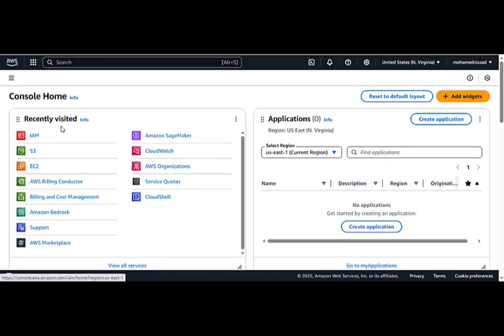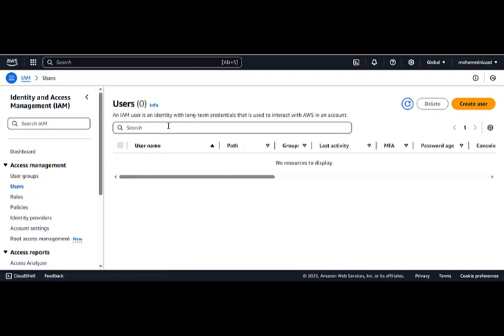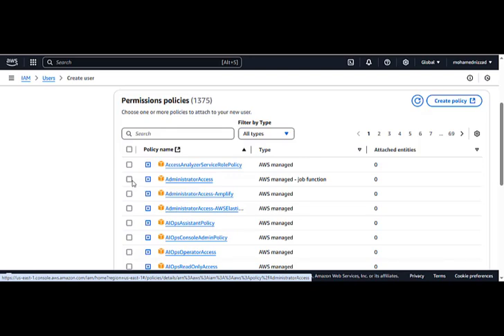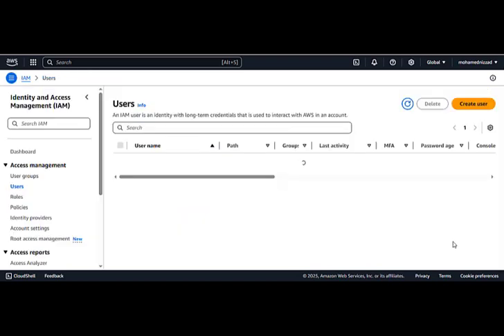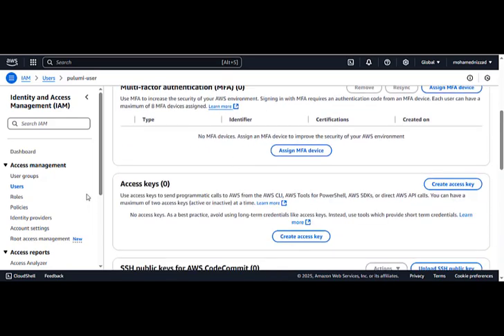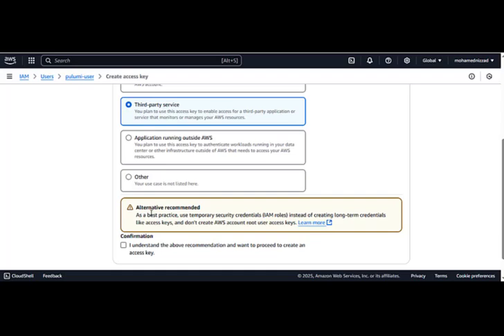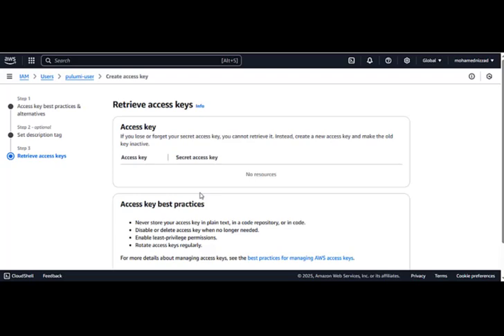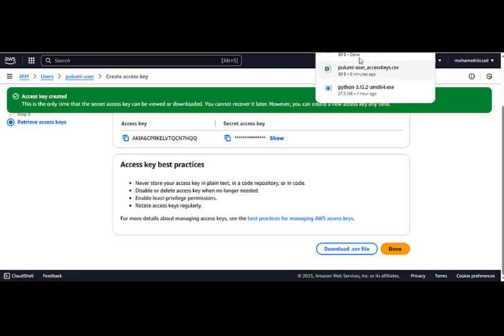IAM User Account with Policy attachment and Access Key Creation